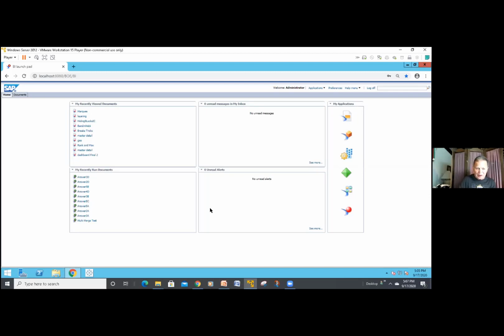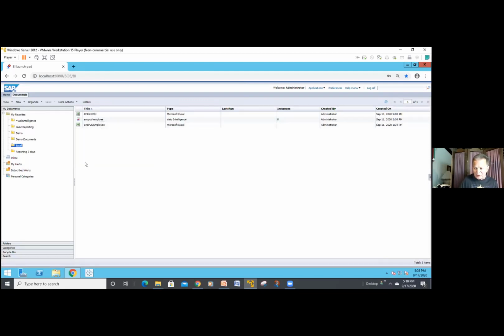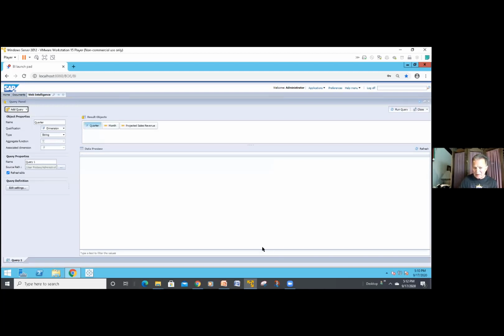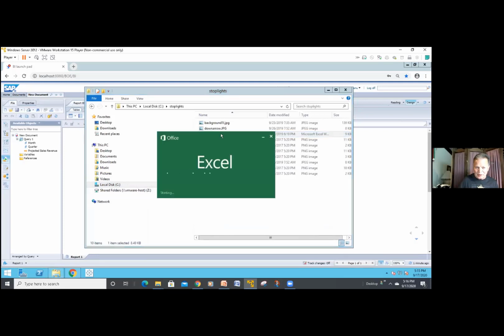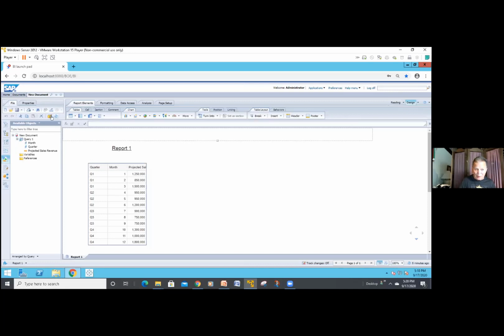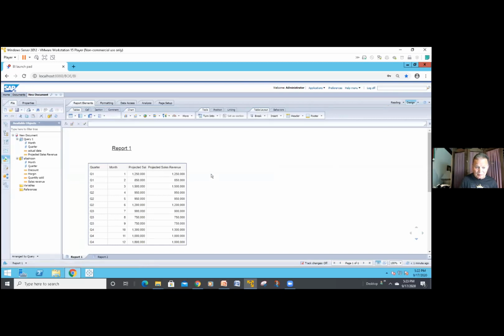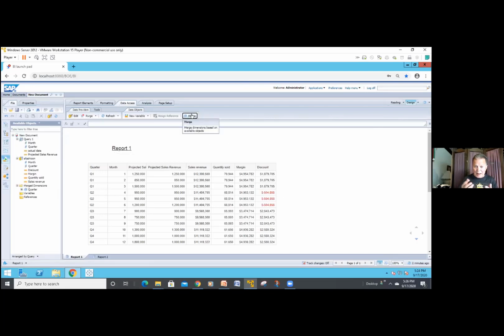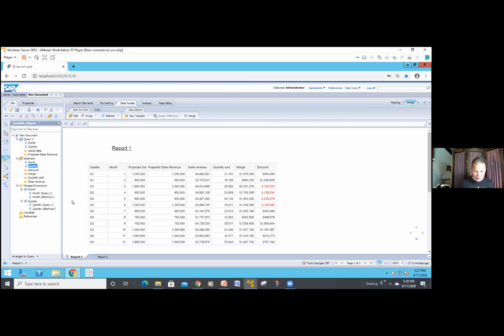Power Of Excel Files In Webi –Michael Ward, CTTS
This presentation will provide the user with a variety of ways Excel files can be used in reporting. It will include using Excel as a data provider, using Excel for a bridge file when encountering incompatible format types, as a dynamic filer file, and other uses.  It will include an in-depth look at how to properly import an Excel files, where to store the Excel file, and how to update an Excel file without breaking the Webi Document.  It will include some nice tips and techniques when using Excel files. It will open your eyes to the real power of an Excel file.

Business Intelligence is about timing – getting the right information to the right destination in the right format at the right time. That’s why InfoBurst supports thousands of BusinessObjects users around the world. InfoBurst Delivers: